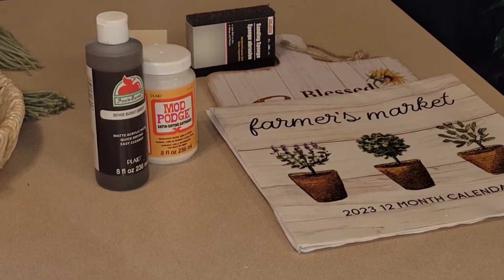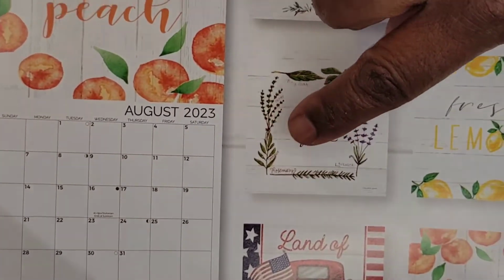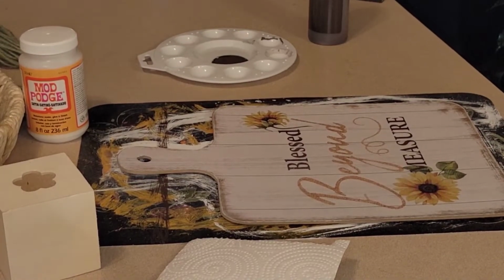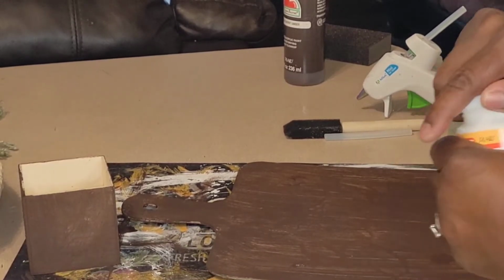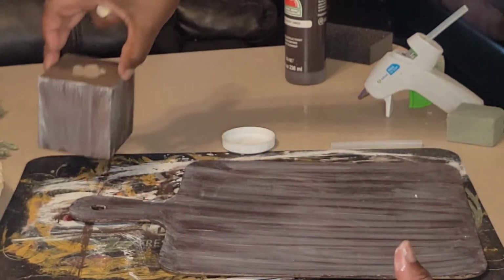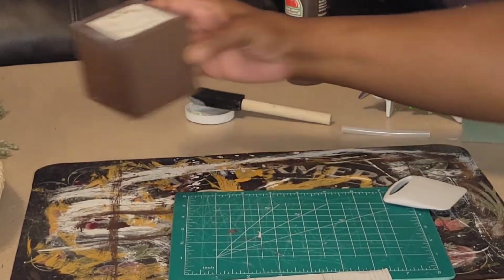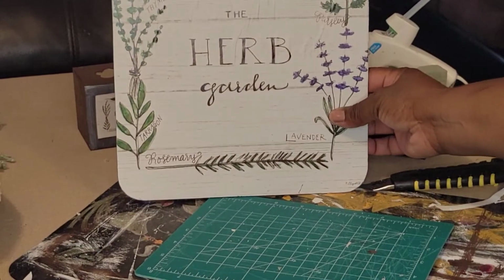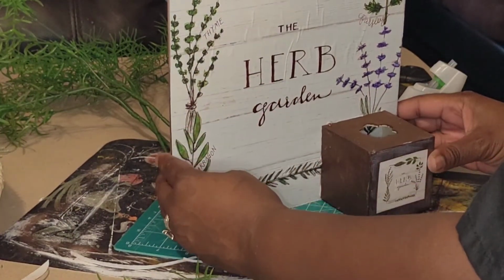How to use Mod podge